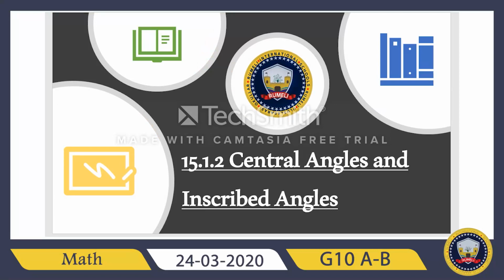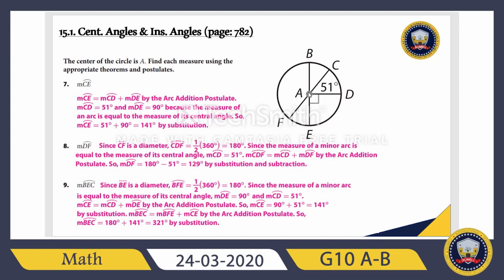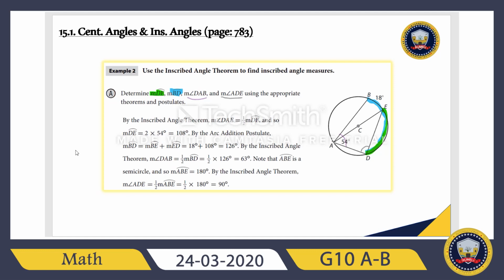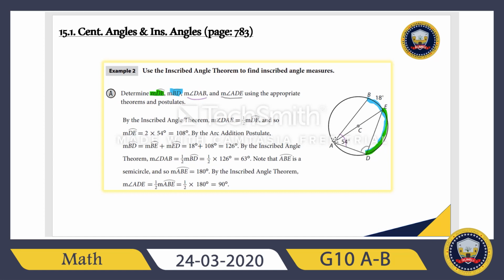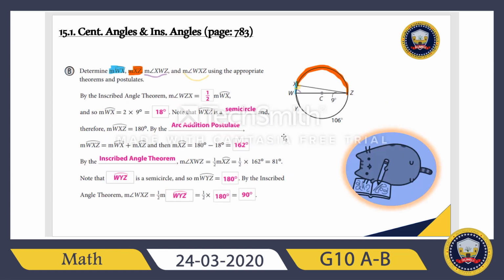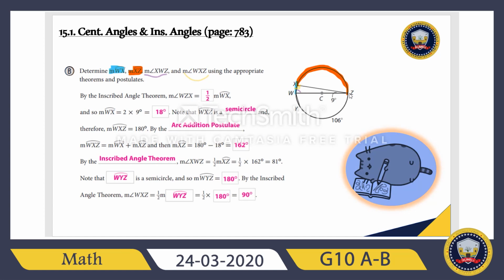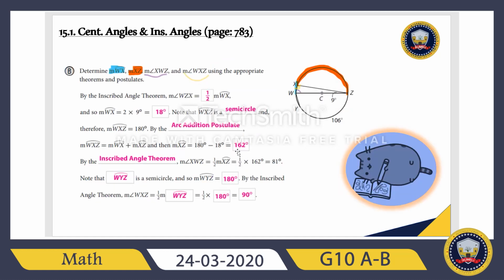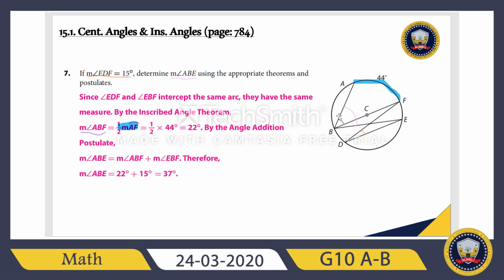Hassan 10AB Math 15 1C Ang Ins ang2